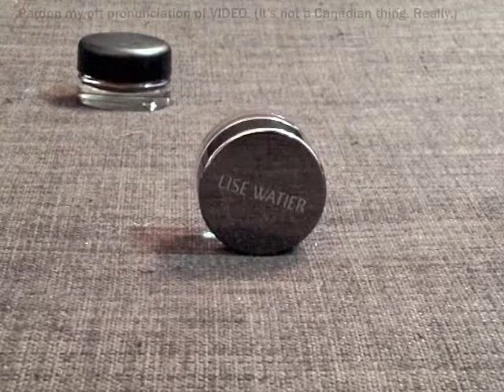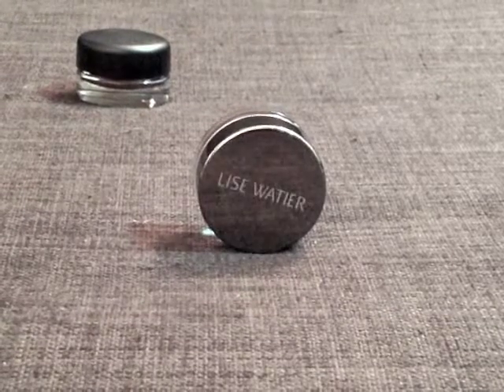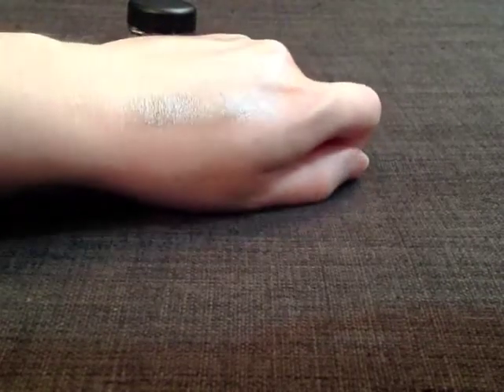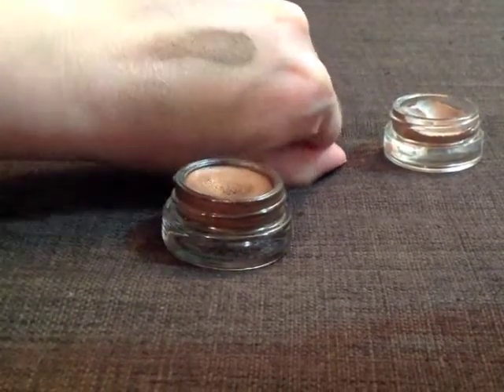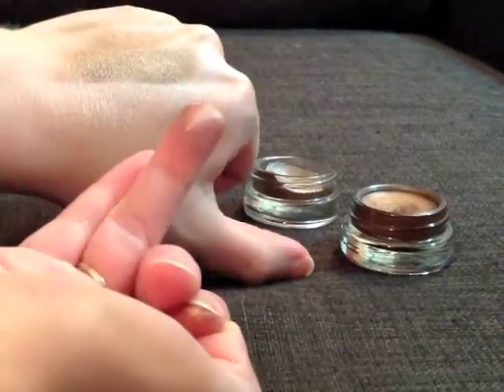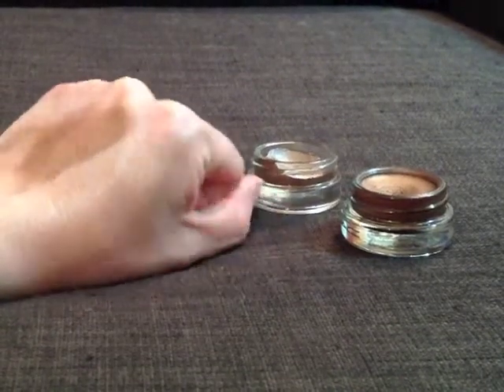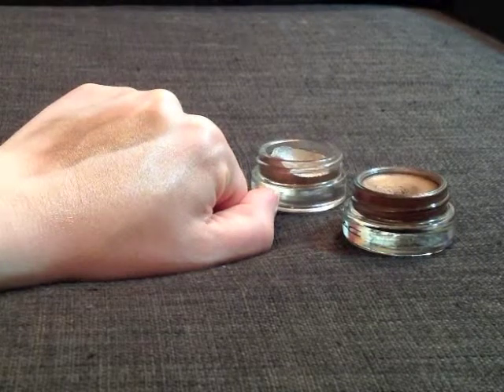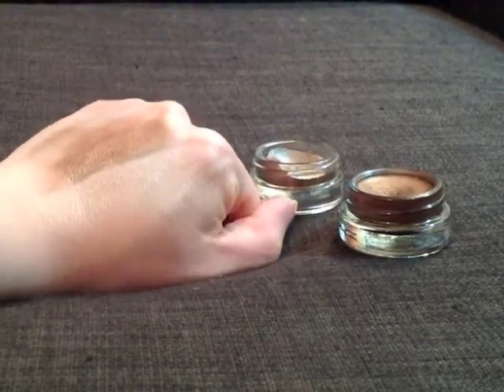Lise Watier Ombre Souffle Supreme in Taupe Fantasia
My take on Lise Watier's Ombre Souffle Supreme, a mousse-like cream eyeshadow, in Taupe Fantasia, a rose-goldish taupe colour.